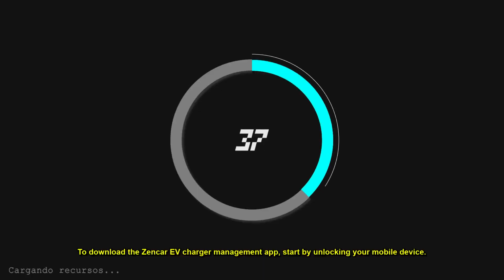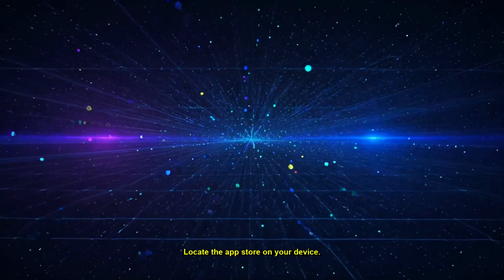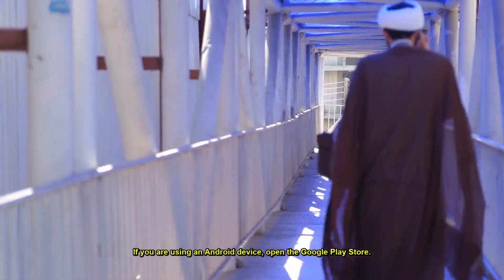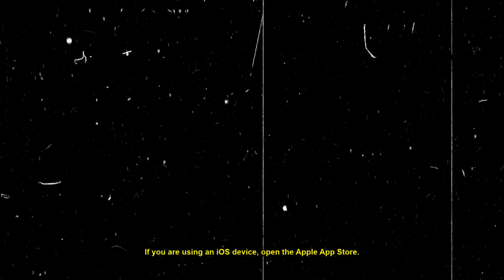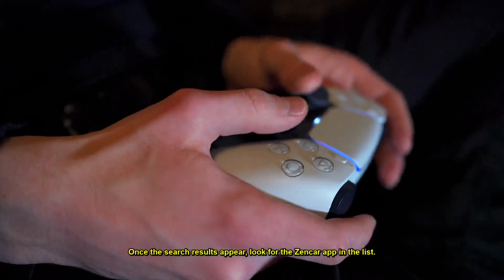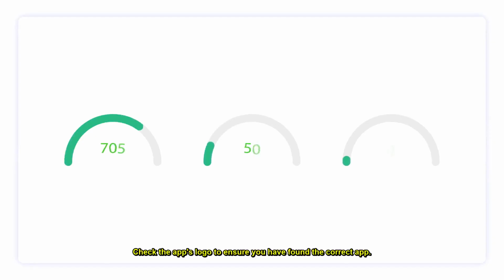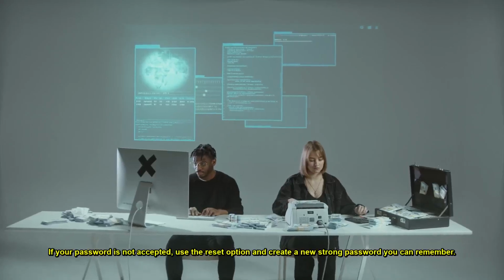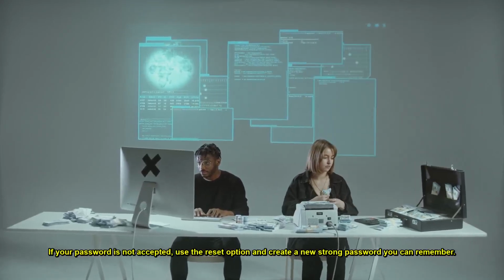How to download Zencar EV charger management app - Step By Step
In this comprehensive tutorial, we guide you through the process of downloading the Zencar EV Charger Management App step by step. Whether you're a first-time user or looking to enhance your electric vehicle charging experience, this video covers everything you need to know. From finding the app on your device to setting it up for optimal use, we’ve got you covered. Don’t miss out on maximizing your EV charging efficiency!